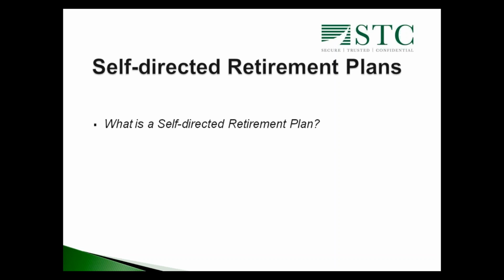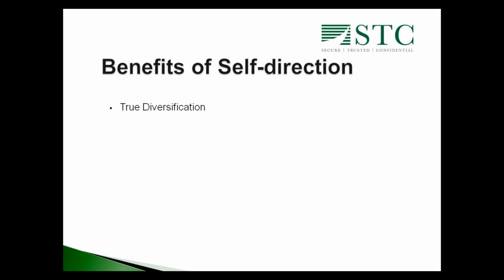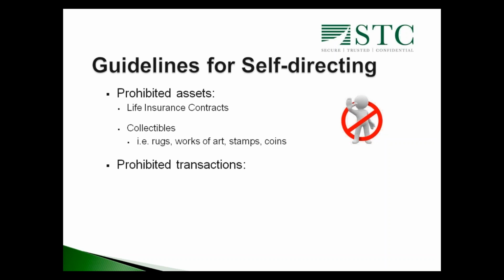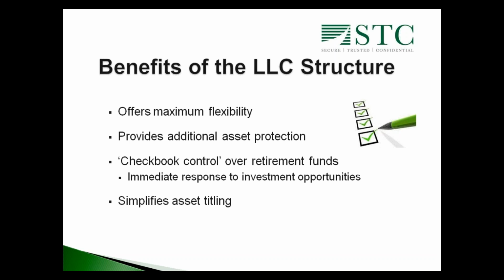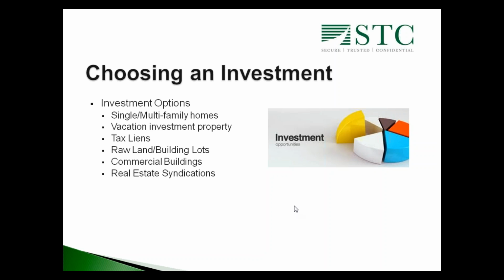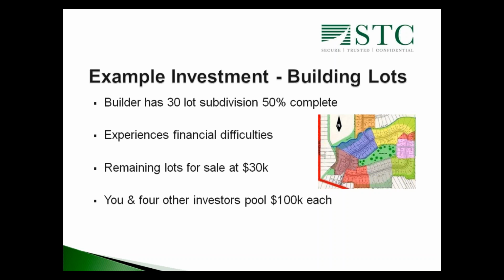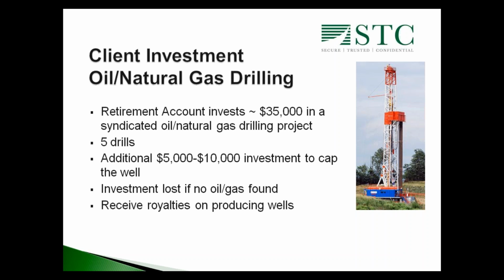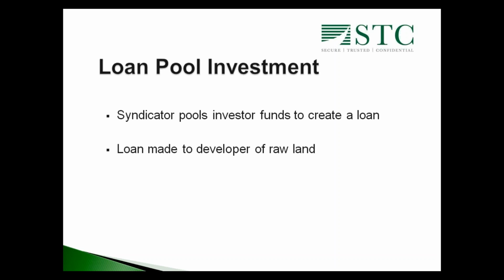Self Directed IRA Investment Possibilities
Are you ready to learn about the many investment options you have with a self-directed retirement account? Do you want to do more with your retirement wealth than just invest in stocks, bonds & mutual funds? Then watch this webinar!
We discuss:
• The basics of self-directed retirement accounts
• The diverse investment options available
• Client investment examples
• STC's full-service approach